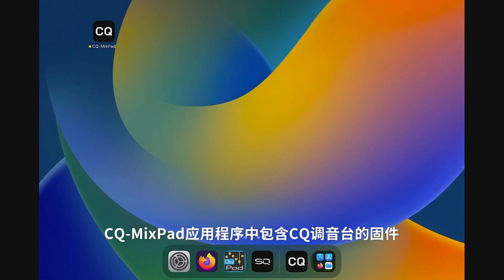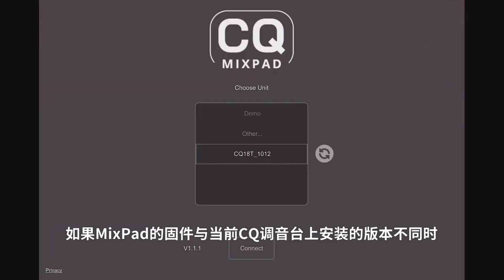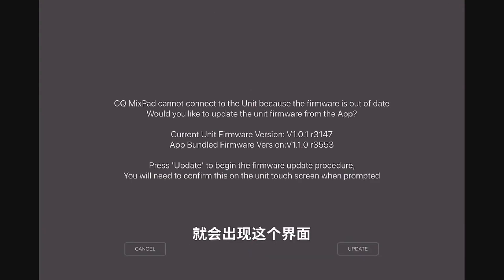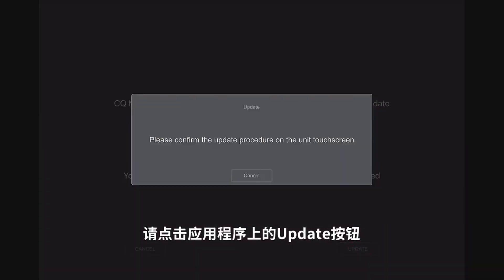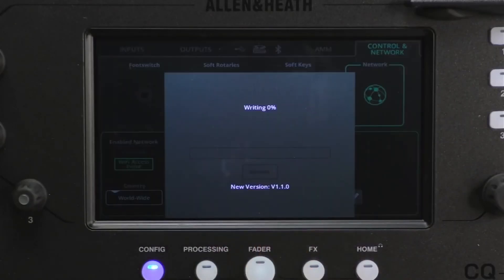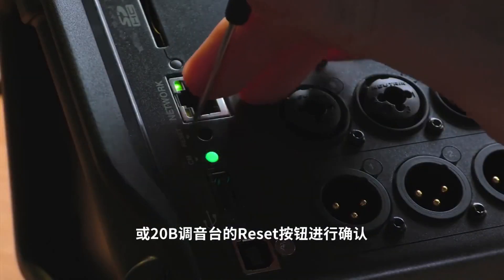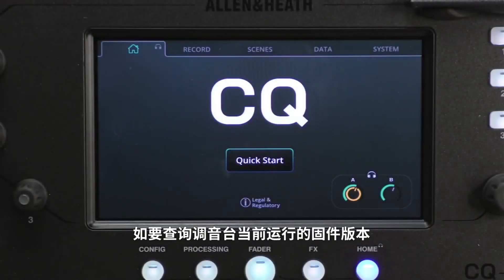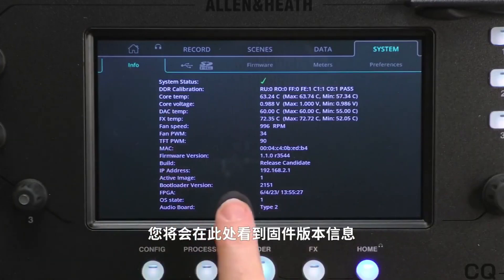Allen & Heath CQ 系列教學影片-如何使用軟體進行硬體升級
海威科技｜台灣總代理